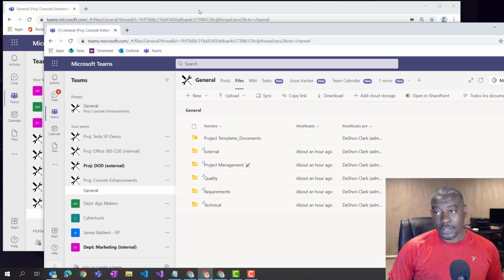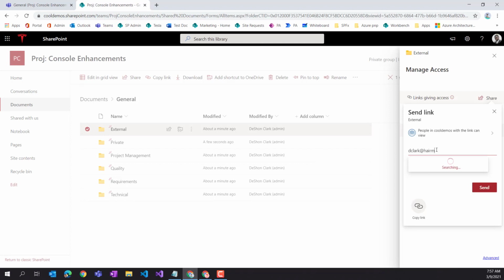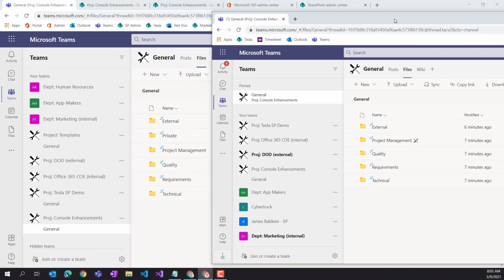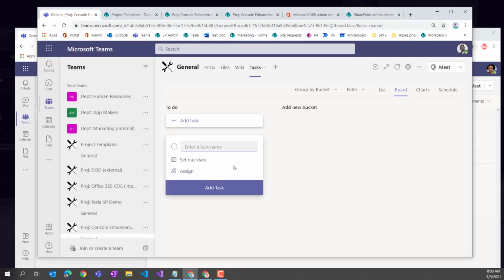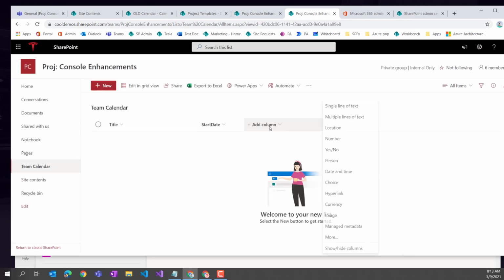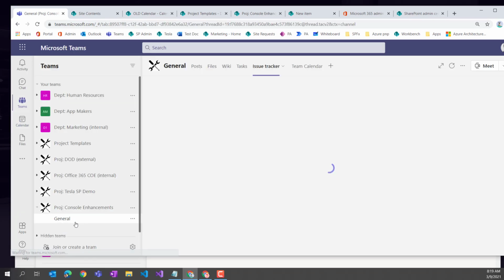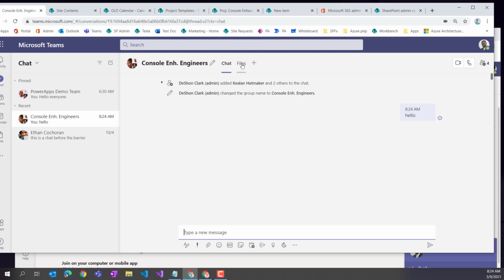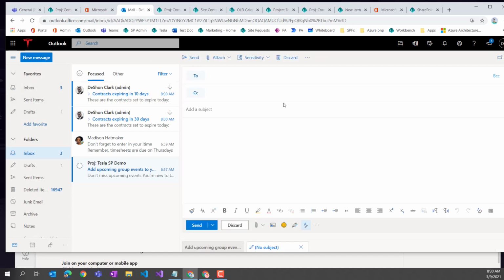How to Manage Projects in Microsoft Teams (March 2021 Update) | E008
In this current state of remote "everything" effective project management on a digital platform with both internal and external team-members is critical  to getting things done.

In this video we will discuss the key configurations needed to manage a project using Microsoft Teams with both internal and external users.